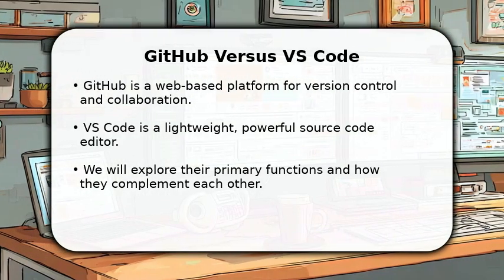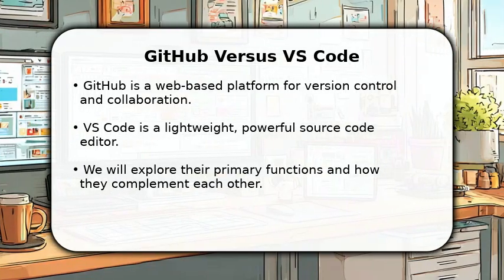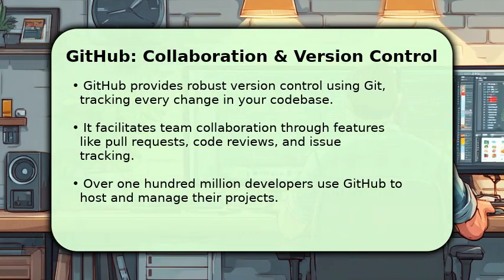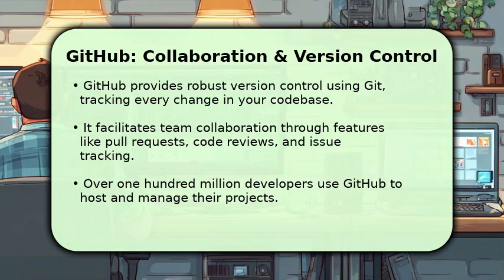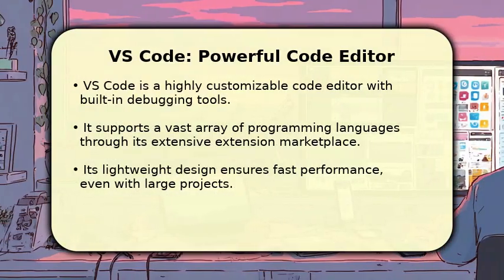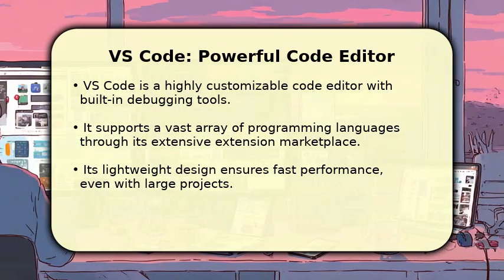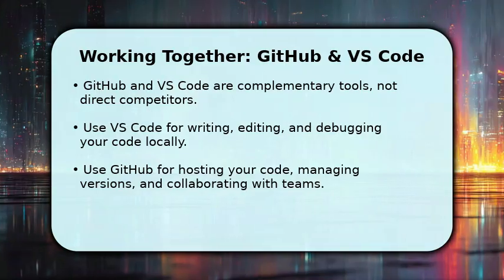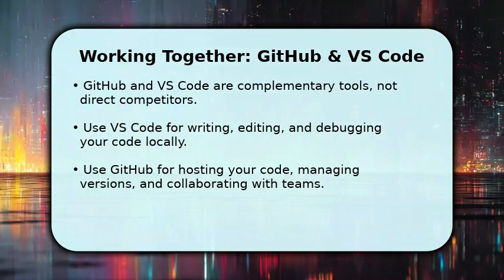GitHub to VS - Which Is Better?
▸ :^) Struggling to decide between GitHub and VS (Visual Studio/VS Code) for your development workflow? This video dives deep into comparing GitHub and VS, helping you understand their core functionalities, strengths, and weaknesses. We'll explore how GitHub excels in version control and collaboration, while VS offers a powerful integrated development environment (IDE) or a lightweight, versatile code editor.

Discover which tool is best suited for your programming projects, whether you're a solo developer or part of a team. Learn about their respective features, ease of use, extensibility, and how they integrate into a complete development environment. By the end of this comparison, you'll have a clear understanding of GitHub and VS, enabling you to make an informed decision for your coding needs and optimize your software development process.

Perfect for developers, programmers, and anyone looking to enhance their developer toolkit!